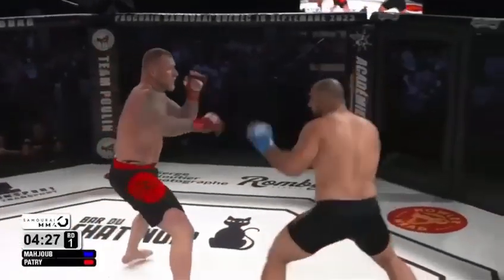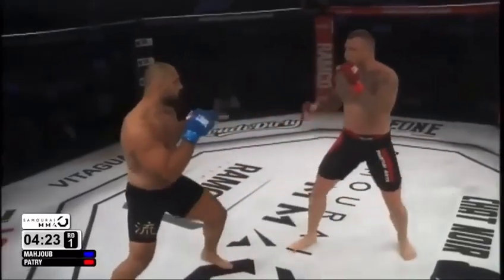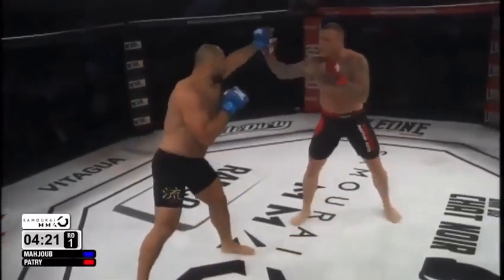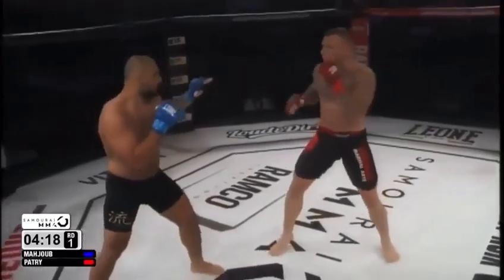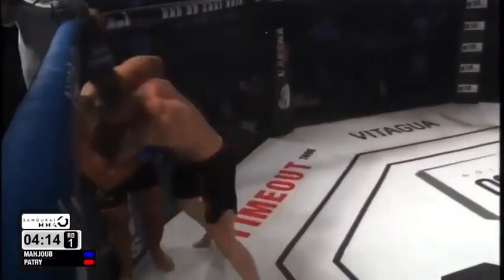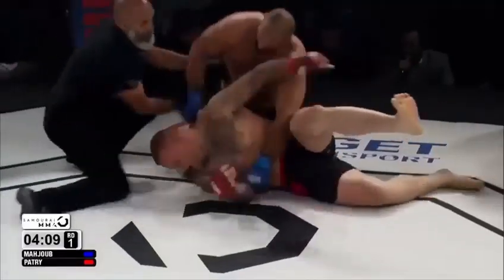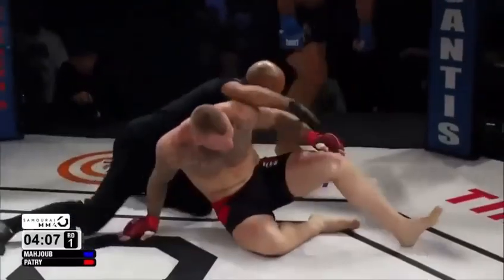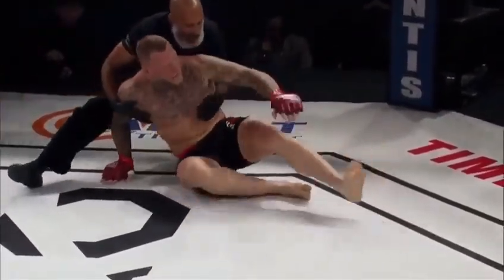Javad Mahjoub wins by gruesome knee injury caused by a takedown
Javad Mahjoub wins by gruesome knee injury caused by a takedown at Samourai MMA 7